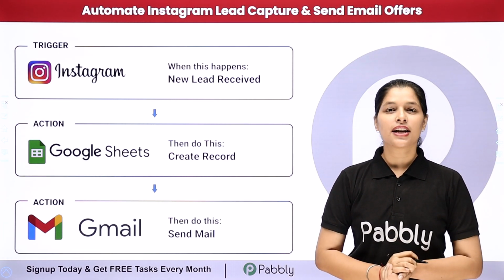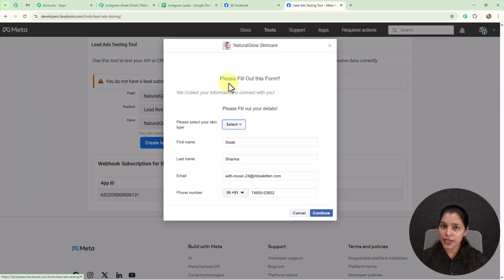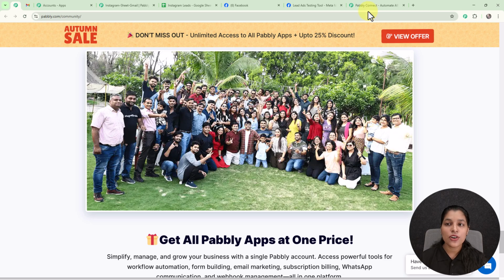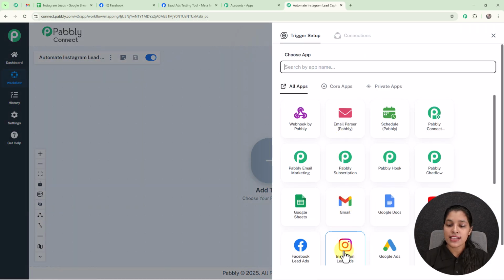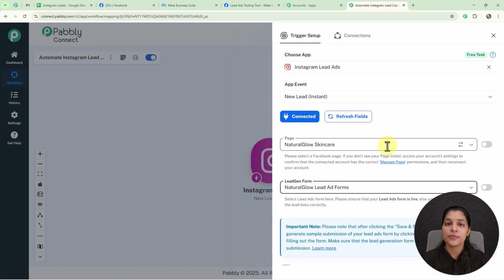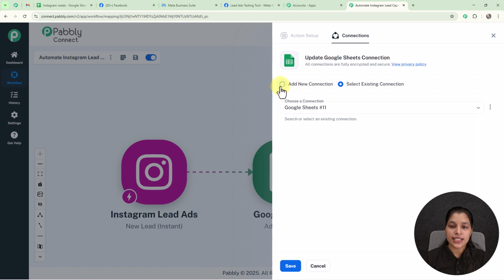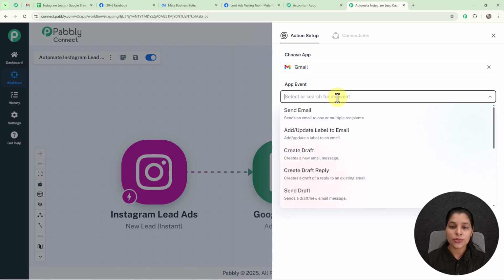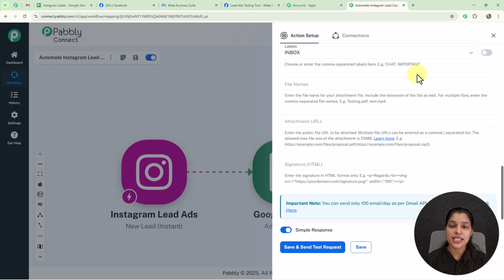Automate Instagram Lead Capture & Send Email Offers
In this video, you'll learn how to automate your Instagram lead capture and effortlessly send targeted email offers. We’ll explore how to use Instagram's features alongside email marketing platforms to gather leads effectively. Pabbly Connect simplifies this process by integrating your Instagram account with your email service provider, allowing for seamless lead transfer and offer distribution without any manual intervention. By implementing this automation, you save time and enhance your marketing efficiency, ensuring you never miss a potential lead.

Benefits of Pabbly Connect:

1. Automation: Save time, money, and resources by automating tasks.

2. Integration: Connect various web services to create efficient workflows.

3. Security: Enjoy industry-standard security for your data.

4. Scalability: Easily add new applications and services to your workflow.

5. Cost-effective: Choose from plans suitable for different business sizes, with no charges for internal tasks.